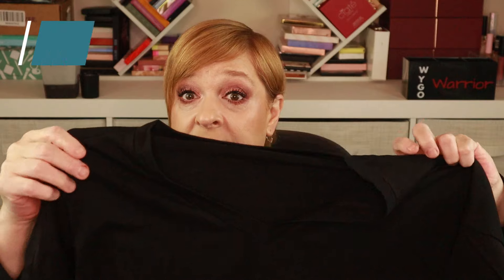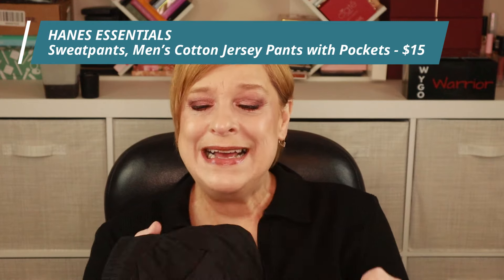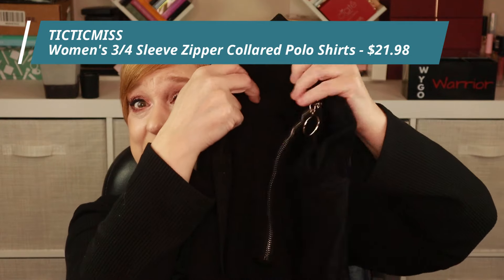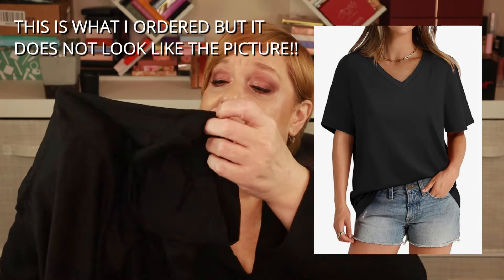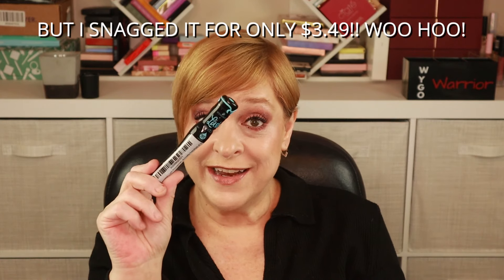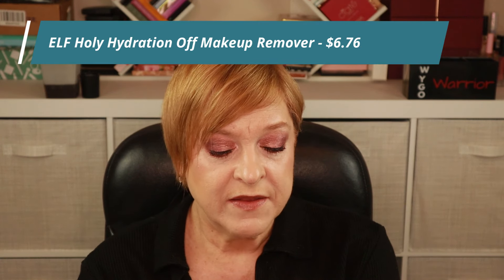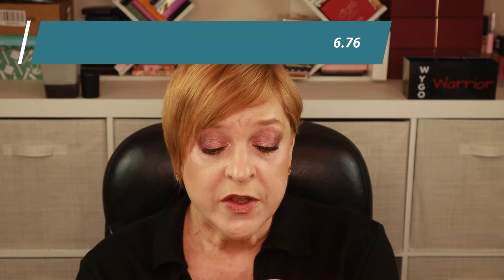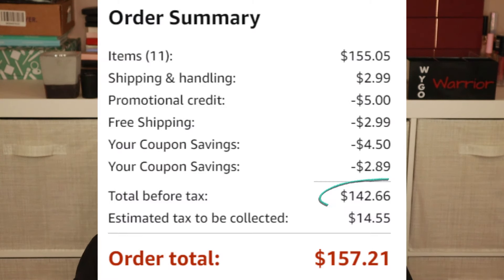SPRING AMAZON HAUL | PLUS SIZE TOPS, BEAUTY PRODUCTS AND MORE!!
Today I am sharing what I picked up from Amazon.

*** SPOILER ALERT ***

What’s in my haul:
◇ EBIFIN Women's Oversized T Shirts Tees Half Sleeve V Neck - $19.99
◇ SHEROSA Womens Shirts V Neck Half Sleeves Oversized T Shirt - $22.88
◇ HANES ESSENTIALS Sweatpants, Men’s Cotton Jersey Pants with Pockets - $15
◇ TICTICMISS Women's 3/4 Sleeve Zipper Collared Polo Shirts - $21.98
◇ VOGRYE Men's Scrubs Pant Cargo Scrubs with Poctets - $14.99
◇ AOKOSOR Womens T Shirts V Neck Short Sleeve Casual - $16.99
◇ ESSENCE Lash Princess False Lash Effect Waterproof Mascara - $3.49
◇ Glass Olive Oil Sprayer with Brush, 180ml Oil Sprayer - $8.99
◇ S&T INC. Reusable Makeup Remover Wipes 6 in. x 12 in. (5 Pack) - $6.99
◇ ELF Holy Hydration Off Makeup Remover - $6.76
◇ OFEEFAN Womens Summer Tops V Neck 3/4 Sleeve - $16.99